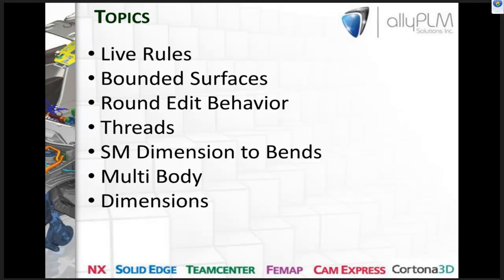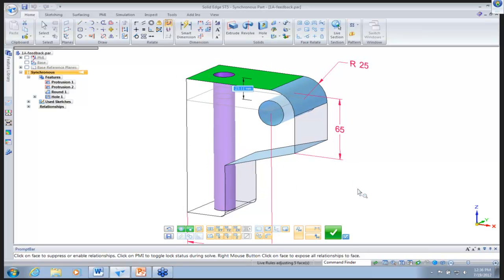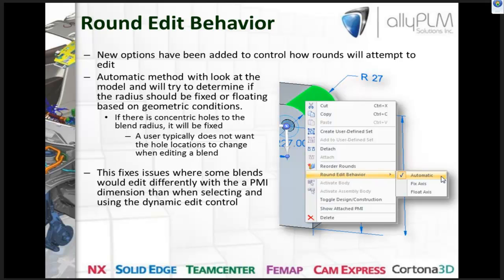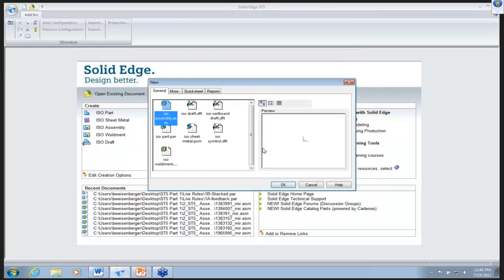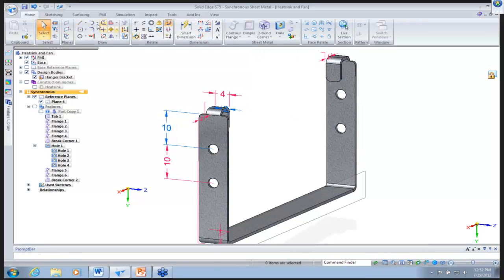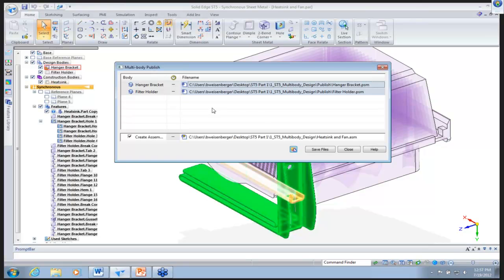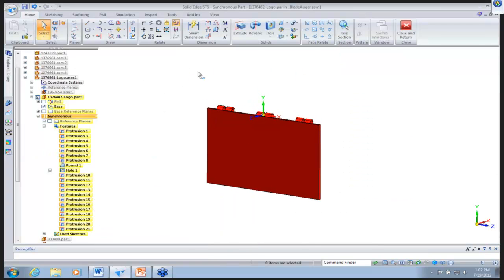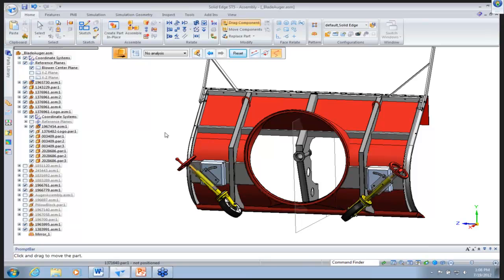What's New in Solid Edge ST5 (Part 1)? - Tutorial - PROLIM Lunchbyte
Welcome to another edition of the PROLIM PLM Lunch Bytes. Our topic we cover in this edition is what's new in ST5.